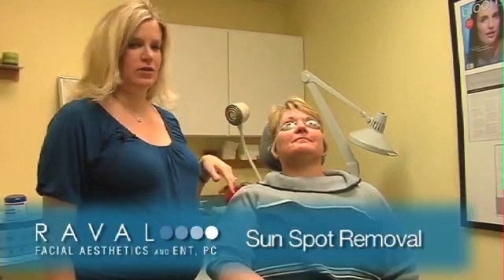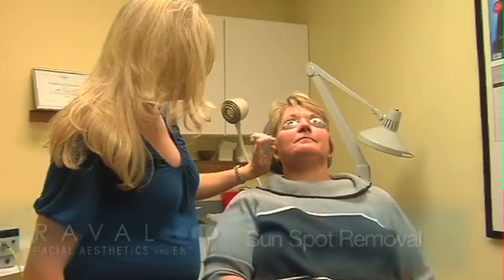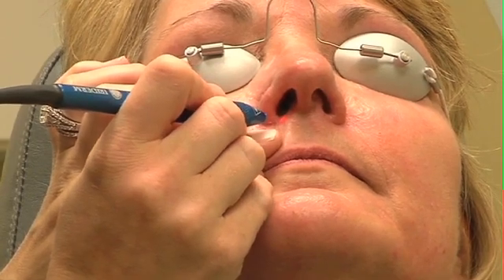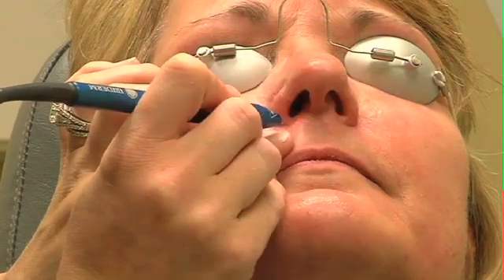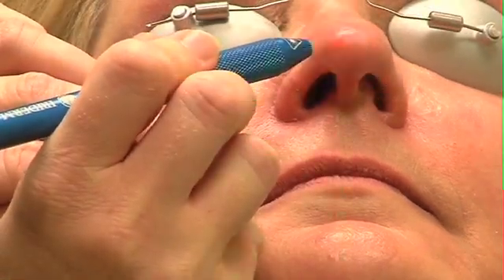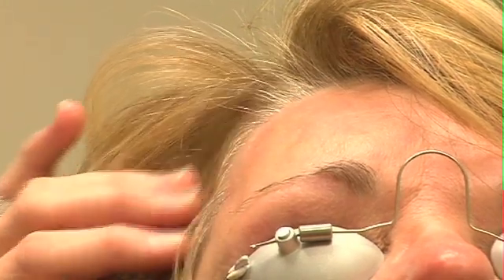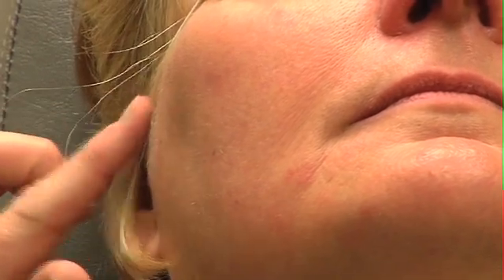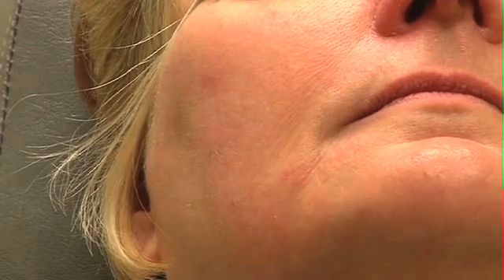Sun Spot Removal - Diolite Laser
This Laser generates an intense beam of light which brings energy to a specific site through a hand piece connected to the laser console. The laser light is absorbedly oxyhemoglobin (bright red blood cells carrying oxygen) and melanin/pigment (black or brown pigment found in the skin) causing decomposition or destruction by heat of unwanted cells while leaving healthy cells intact.